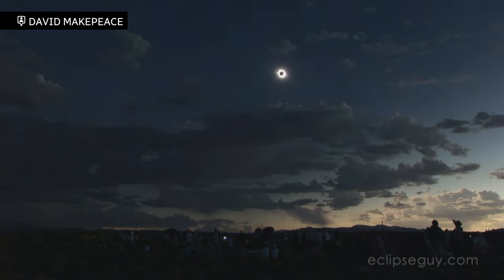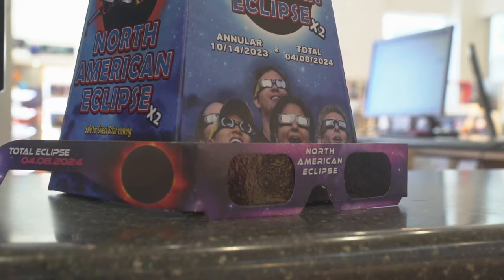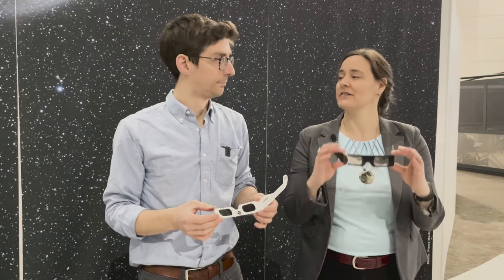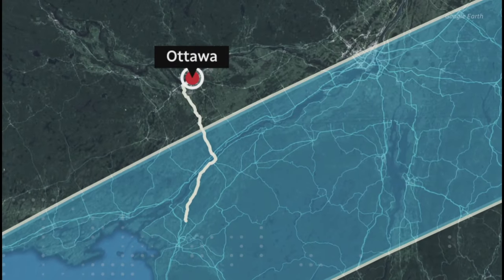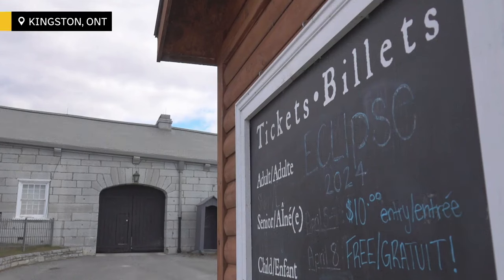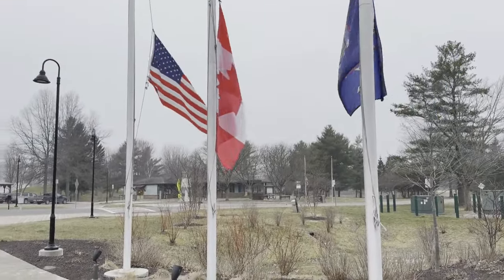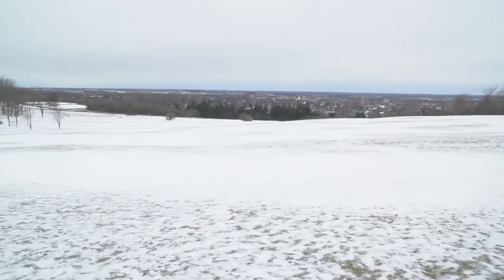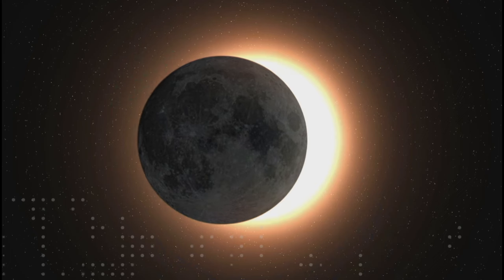Want to fully experience the total solar eclipse? Here's how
If you want to have the full experience of seeing a total solar eclipse on April 8, here are some tips.